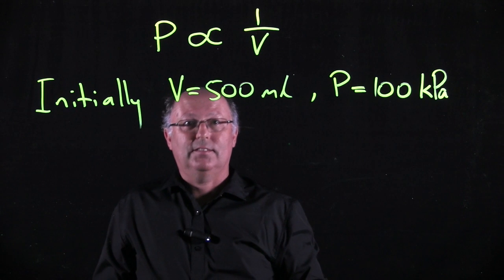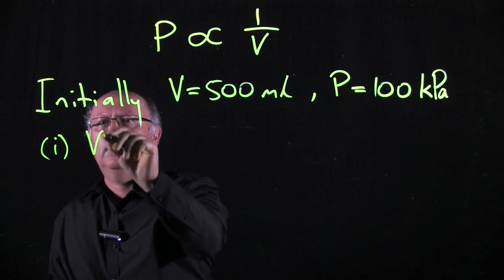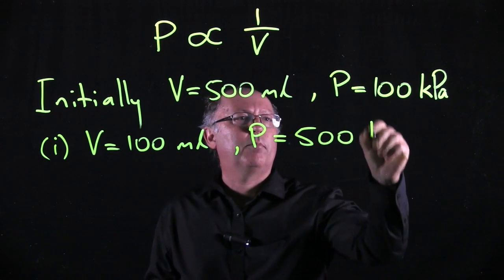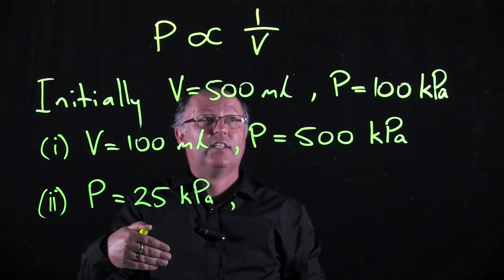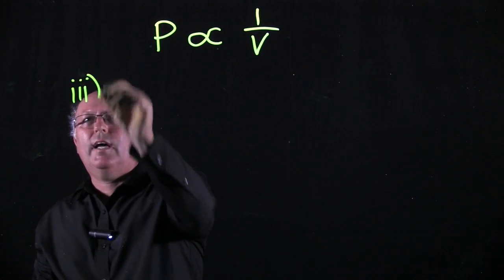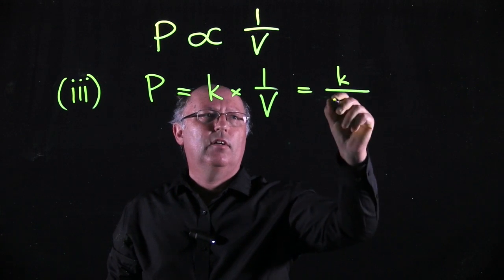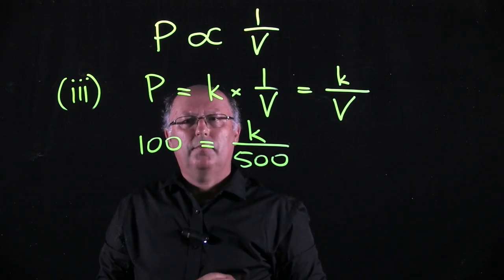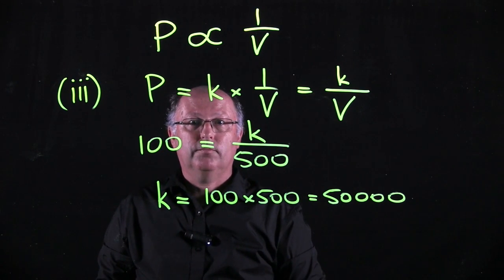MforS Proportionality solution 3a